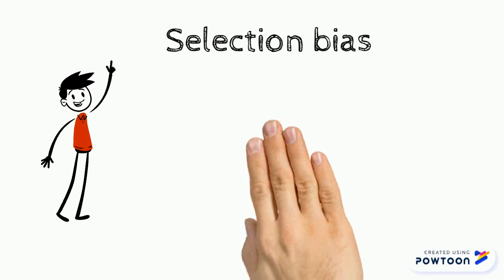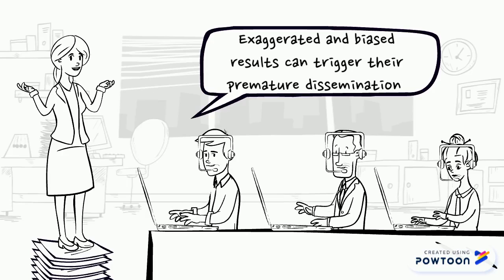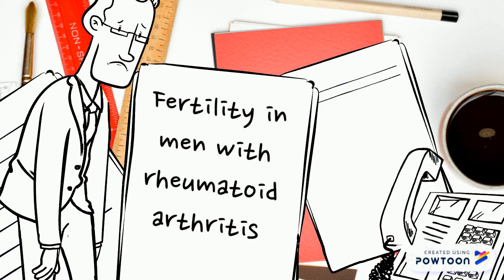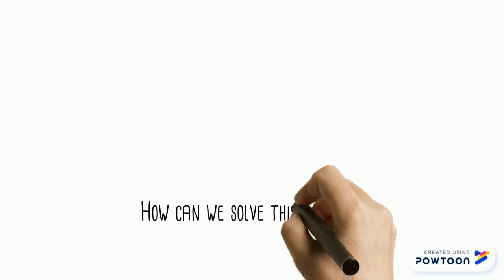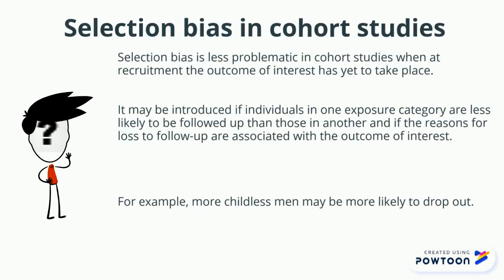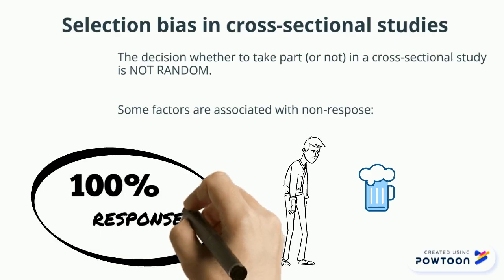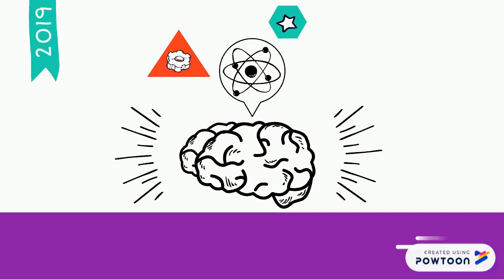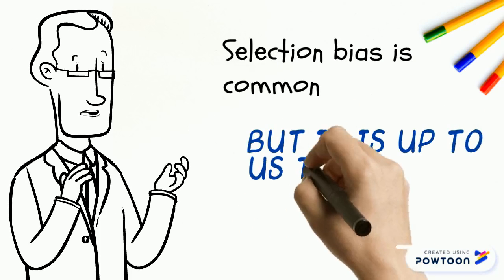Selection bias in 3 minutes